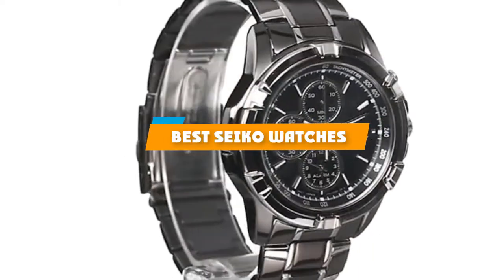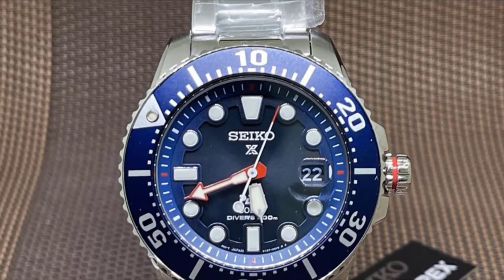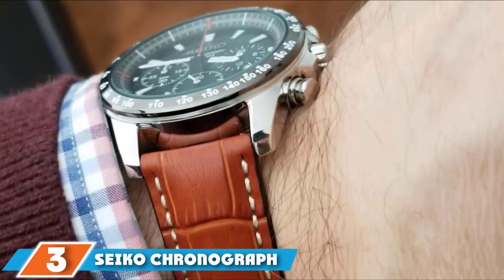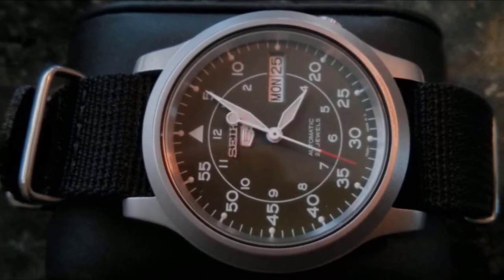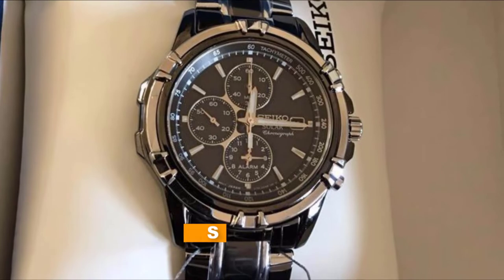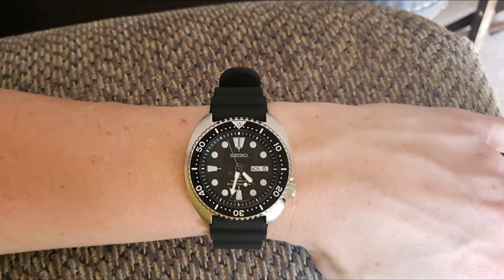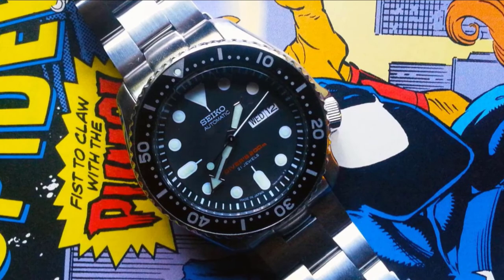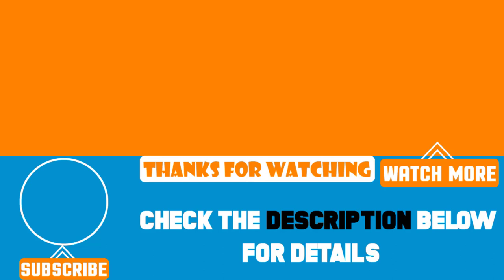Top 10 Best Seiko Watches Review In 2024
Best Seiko Watches featured in this video:

1 . Seiko Prospex PADI Solar SNE435P1
2 . Seiko Kinetic Watch SRN062
3 . Seiko Chronograph Watch SSB031
4 . Seiko 5 Automatic SNK805 Watch
5 . Seiko Diver’s Automatic Watch SKX009K2
6 . Seiko Solar Watch SSC143
7 . "Seiko Prospex Diver’s SRP777K1
8 . Seiko Dress Chronograph SNN241
9 . Seiko Automatic Diver’s SKX007J1
10 . Seiko Flight Chronograph Watch SNA411

 To narrow down your searching effort, we have researched the market on Seiko Watches. We already spent hours analyzing these top 5 Seiko Watches to ensure you're worth buying. They all come with excellent features with a great price range.

This video on the Seiko Watches reviews in 2024 will add value for the money. So keep watching till the end and select the suited one for you.